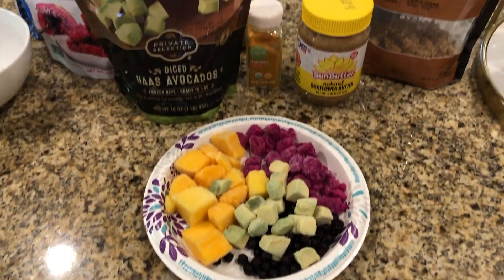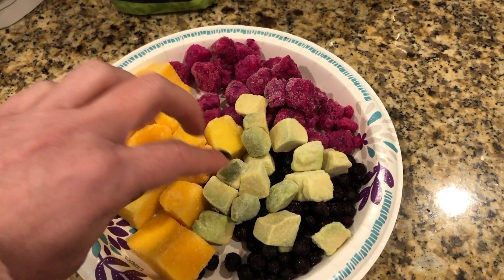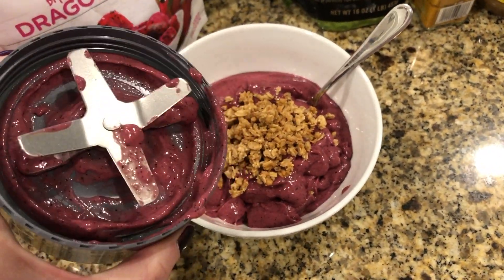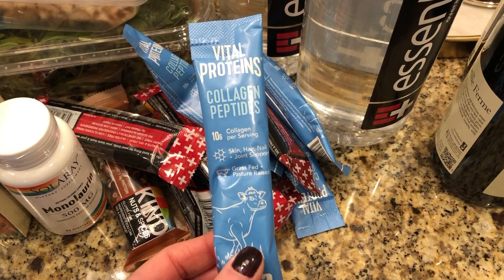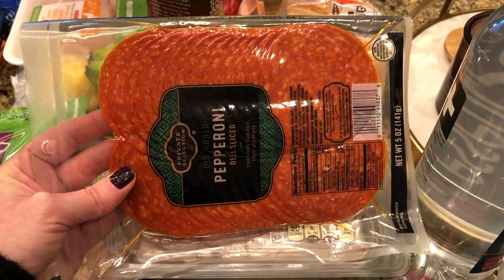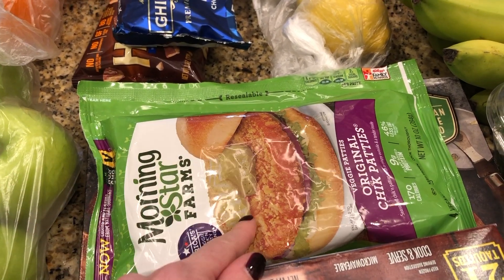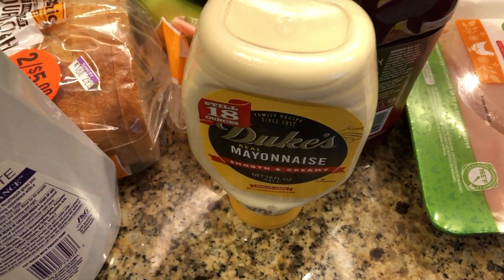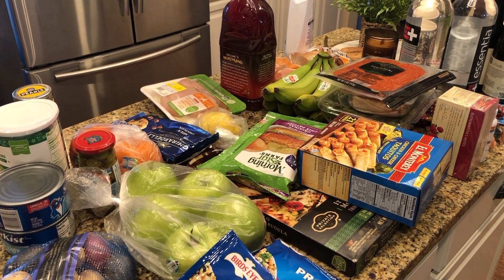GROCERY HAUL + HEALTHY SMOOTHIE BOWL RECIPE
I'm sharing my go-to easy and Healthy Smoothie Bowl recipe that I eat almost every morning plus our most recent grocery haul from Kroger and Sprouts.

Measurements are approximate*
1/2 cup frozen mango
1/2 cup frozen dragon fruit
1/4 cup frozen wild blueberries
1/4 cup frozen avocado
a few sprinkles of turmeric
1 teaspoon full of Sunflower Butter (or any nut butter of your choice)
1/4 cup water (will depend on the fruit)
Sprinkle of Kind Almond Butter Granola on top
*I defrost the fruit for about 35 seconds in the microwave first for easier blending when using a Nutri Bullet.
*You can also add banana for more sweetness. I find I like it better without.
*I'll sometimes add spinach or kale if I'm needing more greens into my diet.